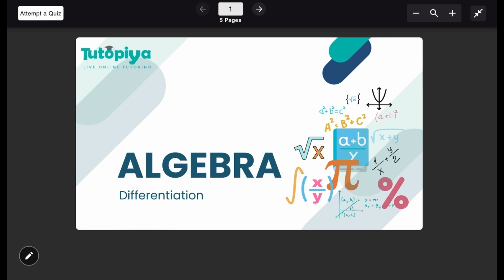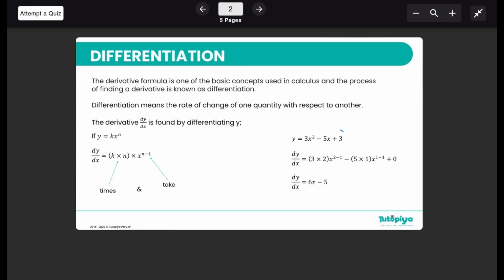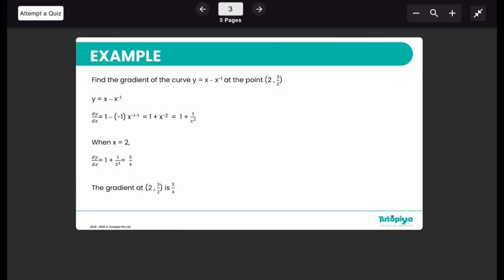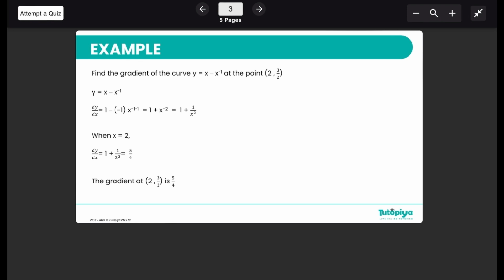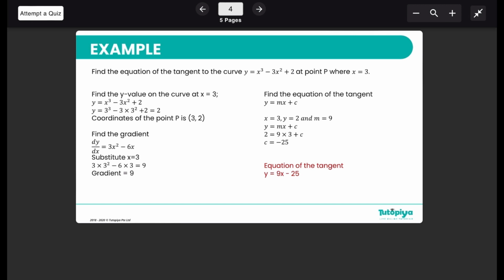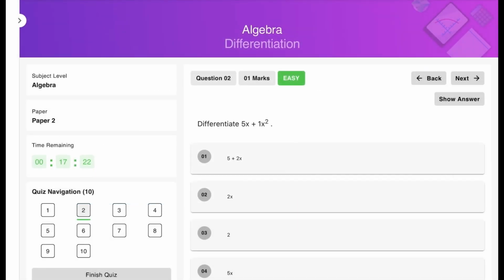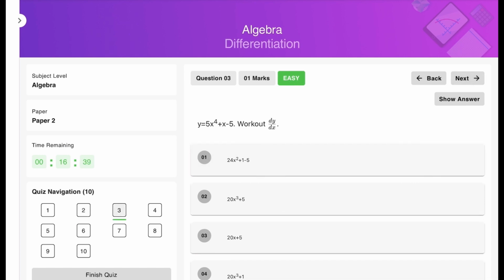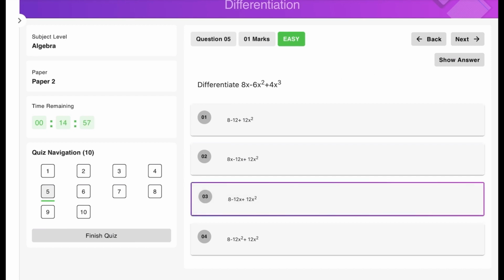Mastering Basic Differentiation Rules | Cambridge IGCSE Math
🌟🔍 Want to master Basic Differentiation Rules in Cambridge IGCSE Math? Look no further!

Tutopiya's Ultimate Guide is here to equip you with the essential techniques of differentiation. From the product rule to the quotient rule, we'll cover it all in this comprehensive video tutorial.